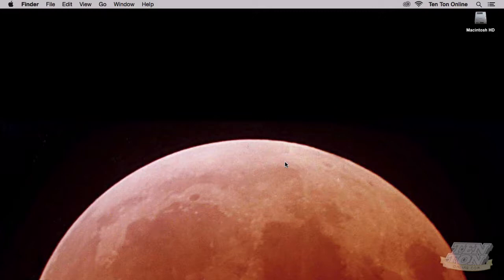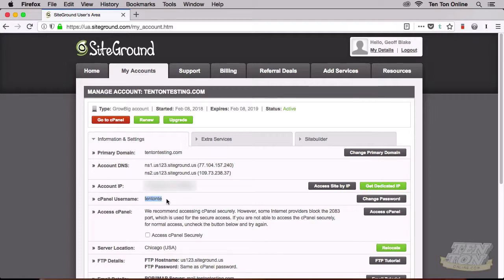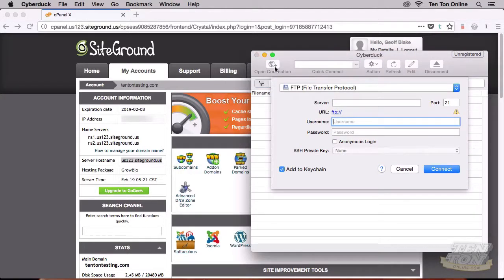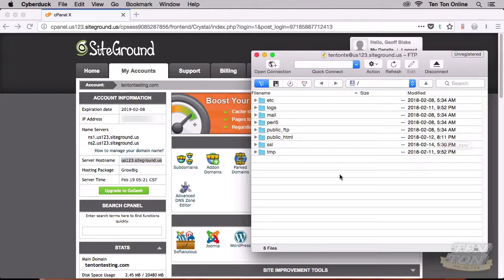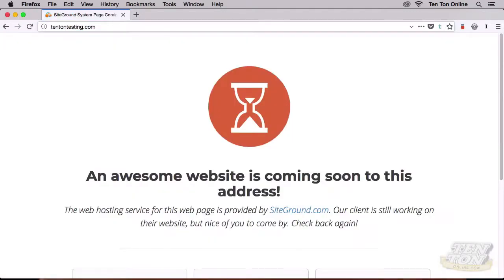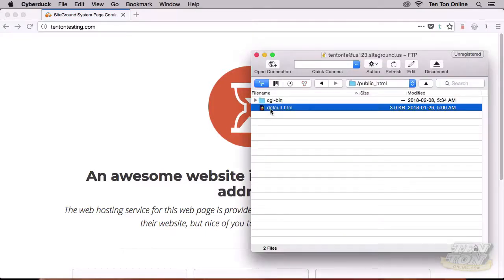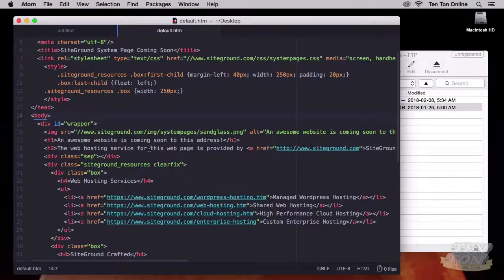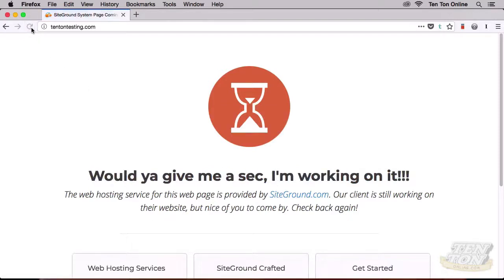SiteGround FTP - Easy Setup! | tentononline.com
FTP commands to set up FTP access to WordPress is easy and straightforward. Here, you'll learn about SiteGround FTP. But if you've never used FTP before, it can seem kinda confusing. In this tutorial, I show you how to connect to your SiteGround hosted website using FTP. And along the way, I'll show you a few tricks too.

Show Notes:

If you'd like to try out Cyberduck (free for both Mac and Windows) you can download it

And if you're giving Cyberduck a try, the check out my post on how to perform some common tasks with Cyberduck

Want a run-down of some alternative FTP applications for Windows? Then check out my post, The Best FTP Applications For Windows Users

If you're a Mac user and want some FTP application recommendations, then my post The Best FTP Applications For Mac Users, will fit the bill

To get a little bit more info on FTP and how it all works, I have a post called How To Use FTP To Connect To Your Small Business Website, which may help out